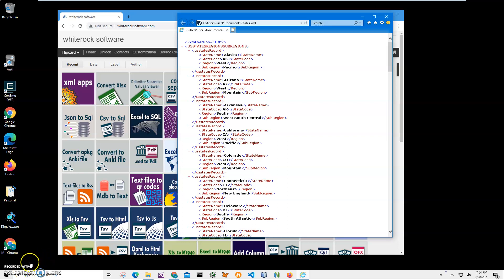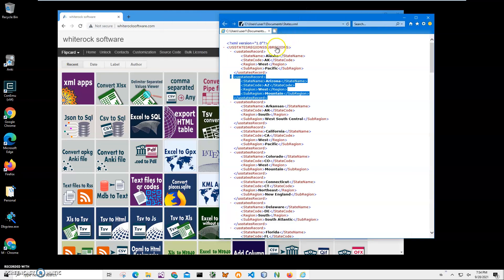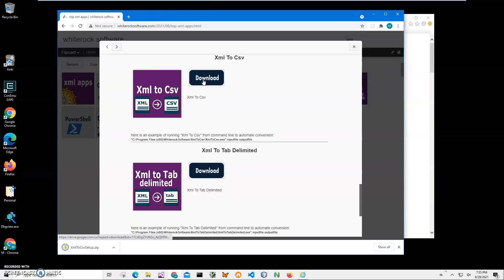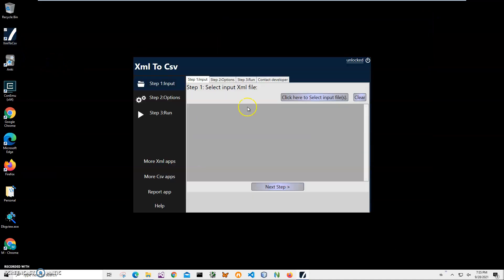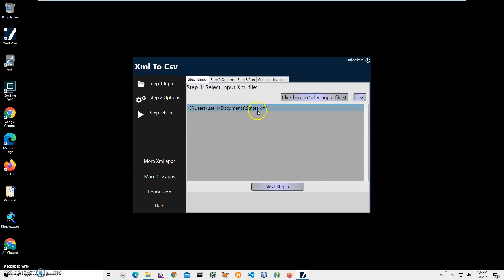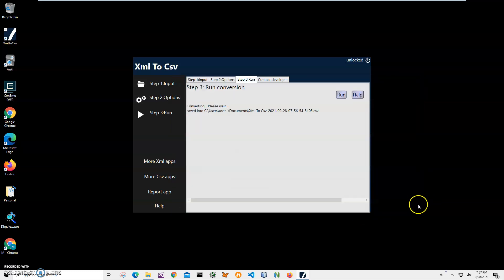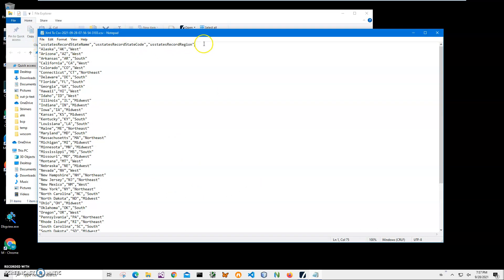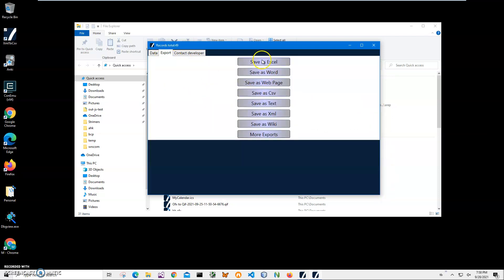Xml To Csv